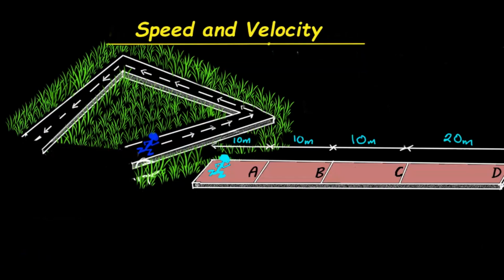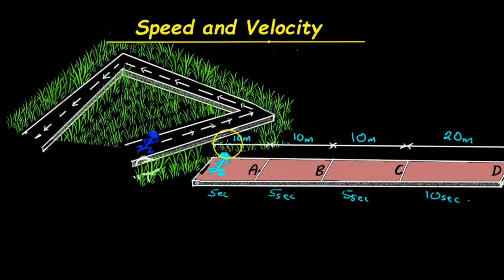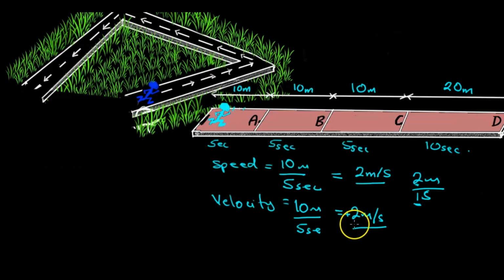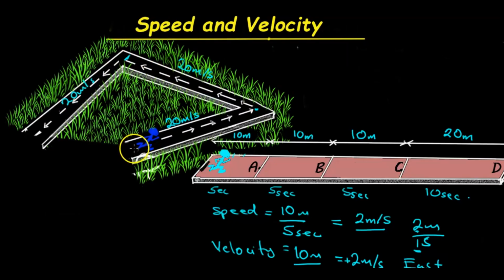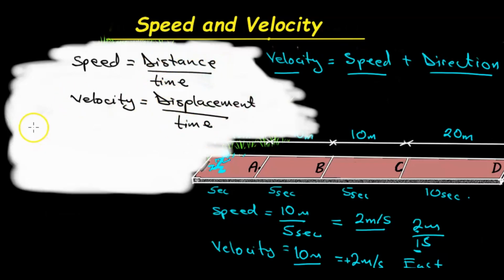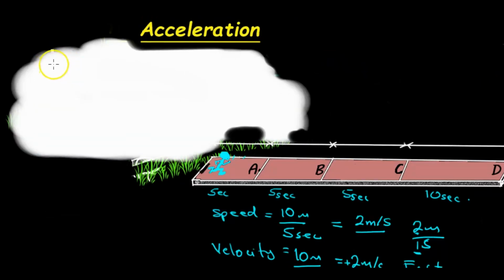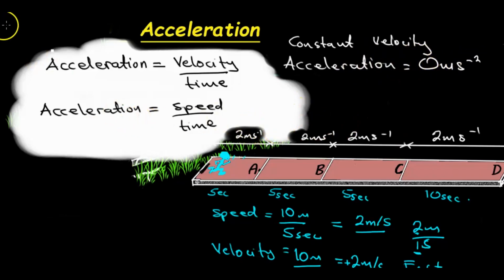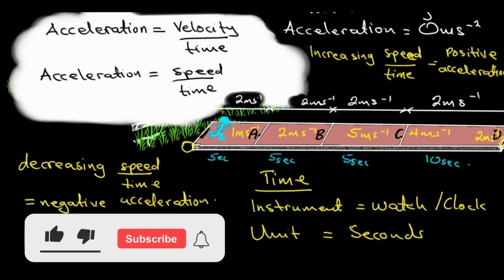02. Speed and Velocity/ Acceleration/ Time/ Describing the motion of an object on a straight line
Welcome to Physentra.
🚀 Master the Basics of Motion in Physics!

In this lesson, we break down the fundamentals of:
✅ Motion on a Straight Line
✅ Speed
✅ Velocity
✅ Acceleration
✅ Time

Learn the difference between speed and velocity, how acceleration works, and how to solve motion problems step-by-step with easy examples and exam-style questions. Perfect for SHS students, WASSCE candidates, beginners in physics, and anyone who wants to understand motion clearly.
🎯 Ideal for:
 ALL Physics Students
A-level Physics, GCSE science, WAEC, JAMB
 STEM learners
Exam preparation